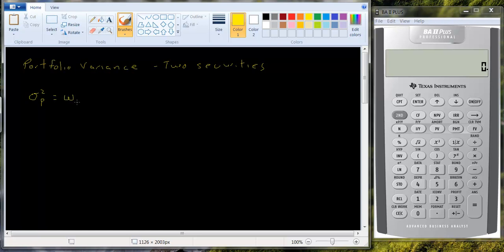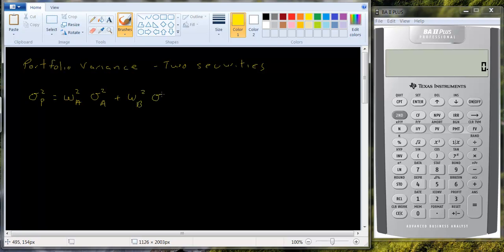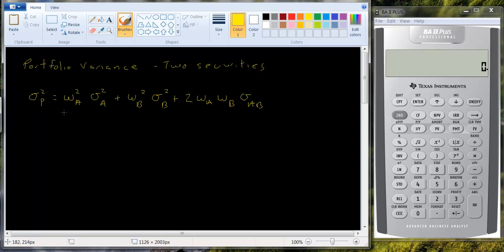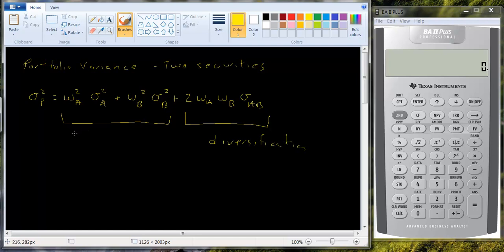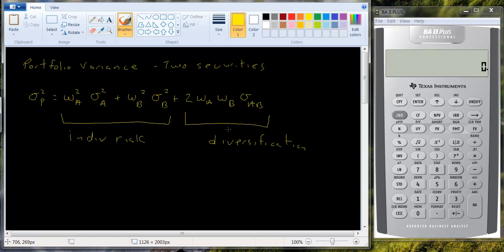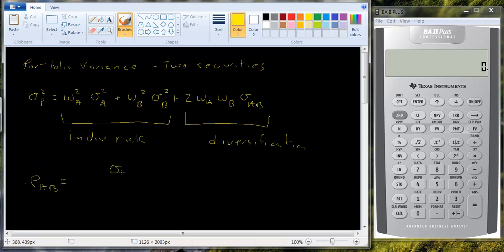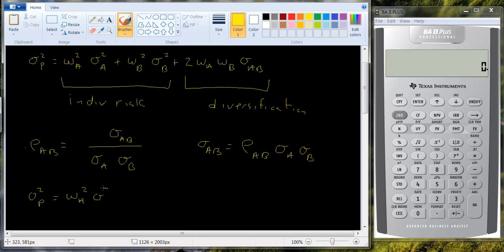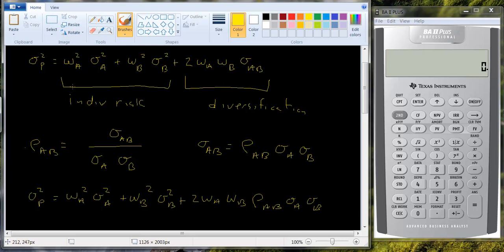Portfolio Variance Part 1